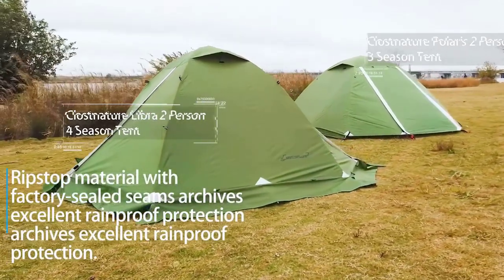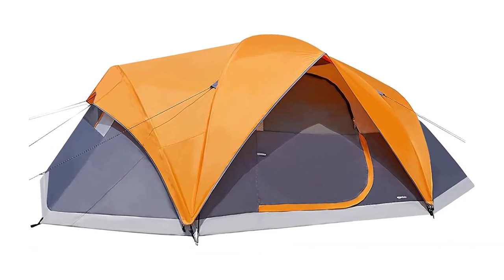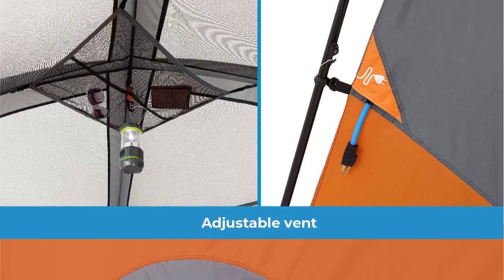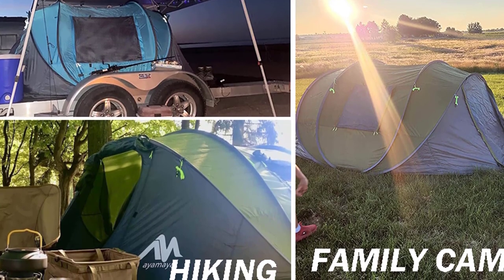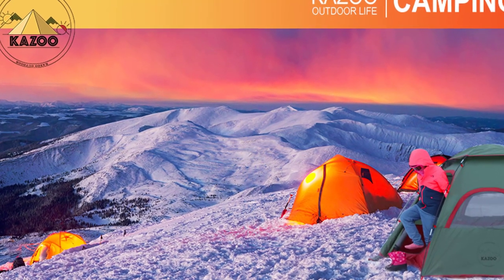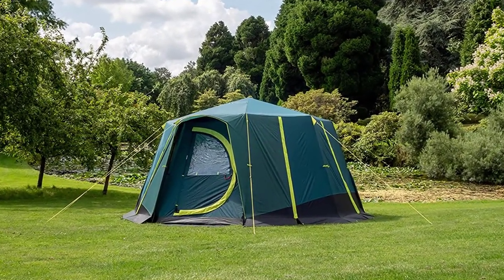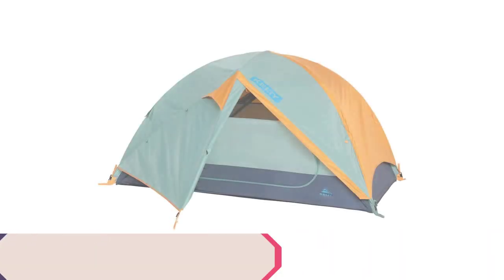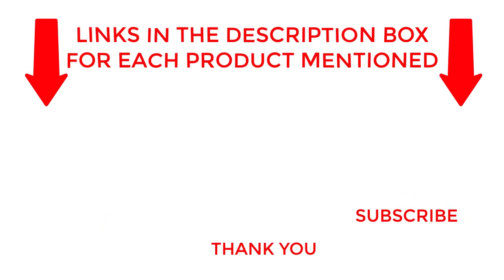Top 10 Best Camping Tents for Families | Enjoy Memorable Outdoor Adventures Together!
Looking for the Best Camping Tents for Families to take with you on your next adventure in 2023? Look no further! In this video, I've compiled a list of the top 10 Best Camping Tents for Families that offer unbeatable quality and comfort.

I've researched and selected numerous tents to bring you the ultimate guide to the Best Camping Tents for Families. Whether you're camping with family or friends, solo, or in extreme weather conditions, I've got you covered.

So, if you're looking for the Best Camping Tents for Families for your next adventure, watch this video to find out which tents made our top 10 list for 2023.